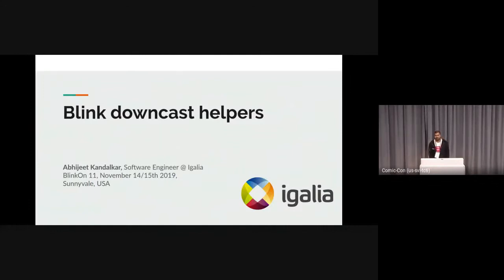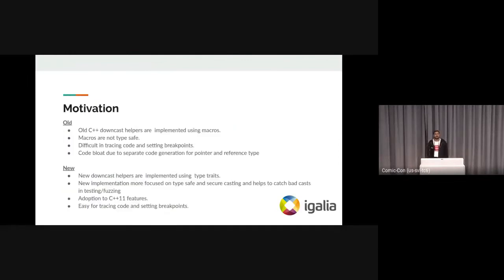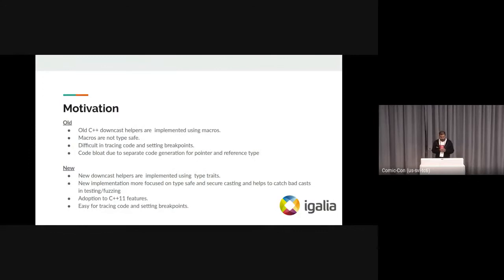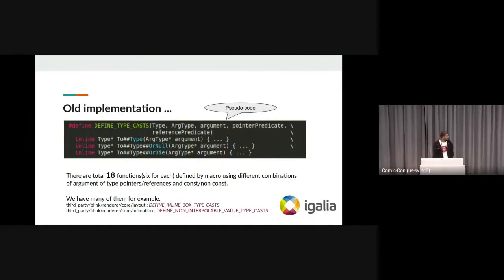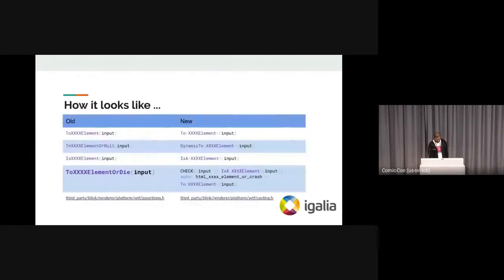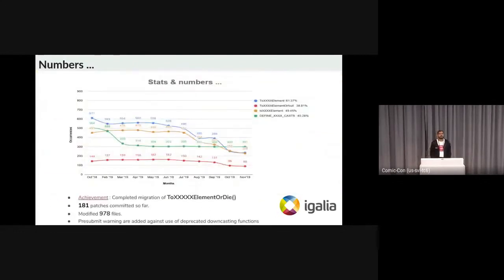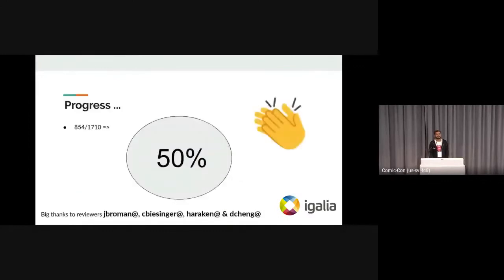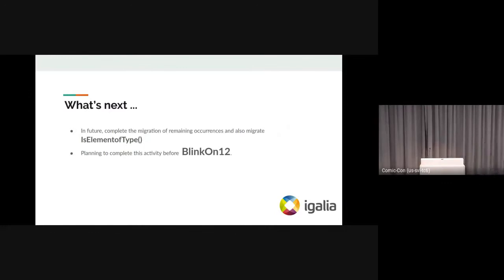Blink downcast helpers (BlinkOn 11)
By Abhijeet Kandalkan.